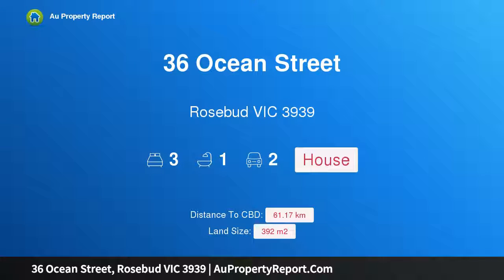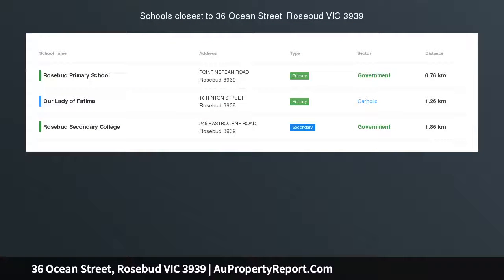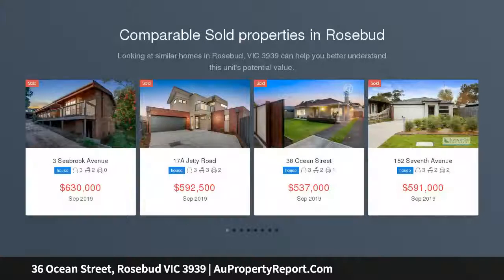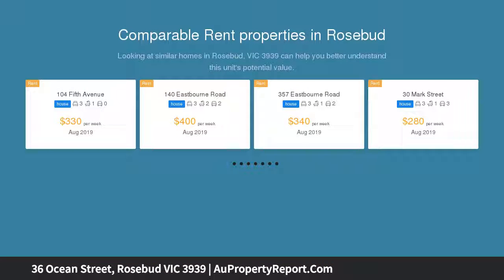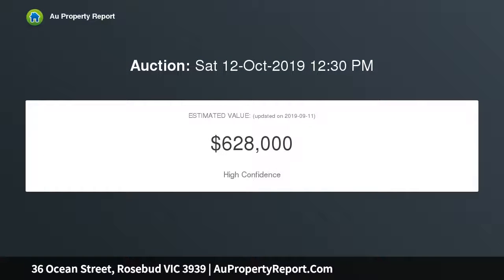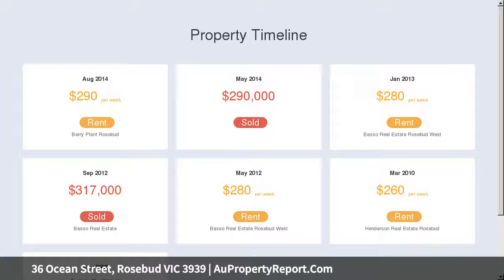36 Ocean Street, Rosebud VIC 3939 | AuPropertyReport.Com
36 Ocean Street, Rosebud VIC 3939
Property Type: house
Bedrooms: 3
Bathrooms: 3
Car Space: 2
Renovated beach side brick home.